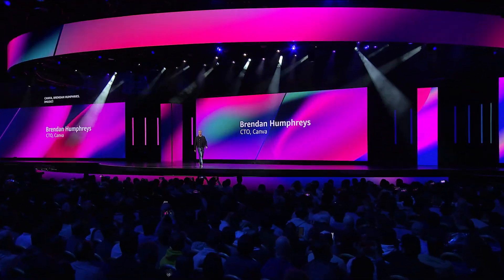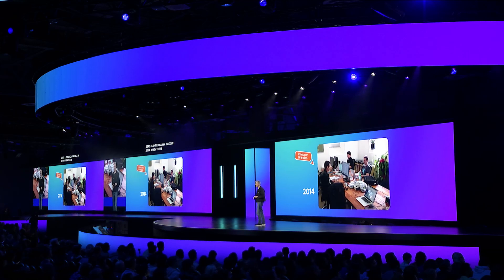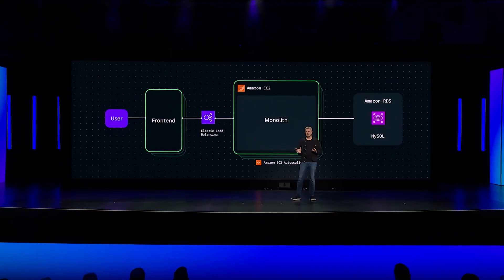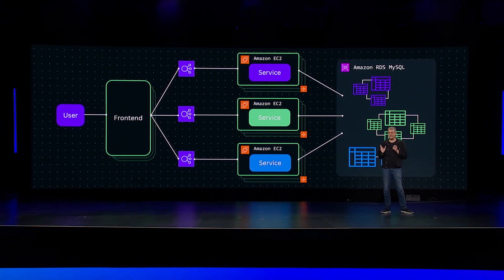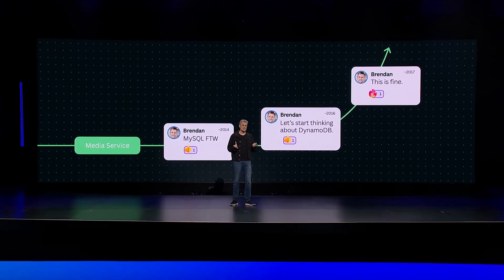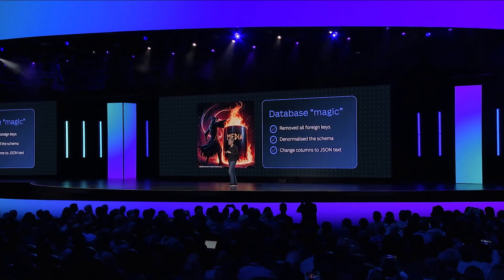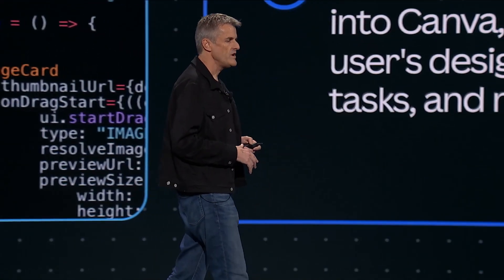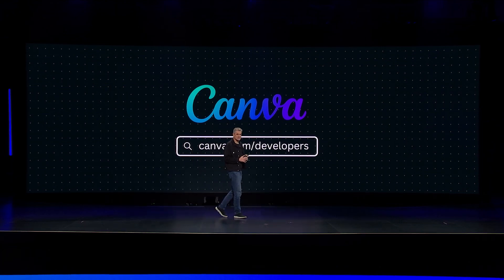AWS re:Invent 2024 - Customer Keynote Canva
Canva, an online visual communication and collaboration platform shares its engineering principles and lessons learned as it scaled from startup to more than 220 million monthly users worldwide. Canva will share its architectural evolution, starting with a monolith on Amazon EC2 and progressively transitioning to a microservices architecture utilizing various AWS services, as well as its focus on allowing anyone to build functionality on top of the Canva platform.